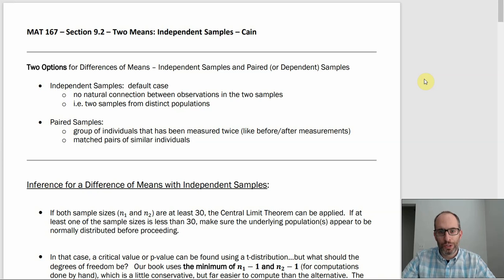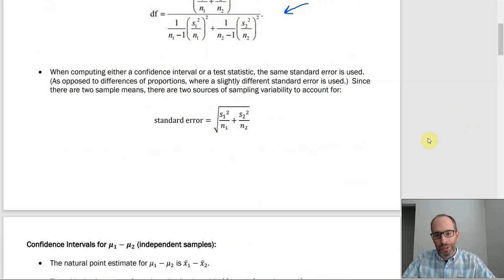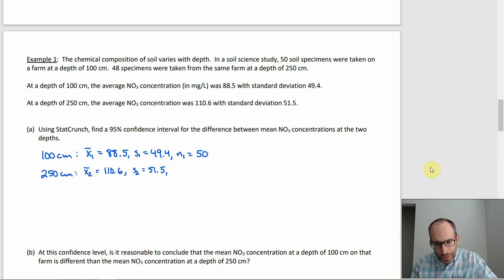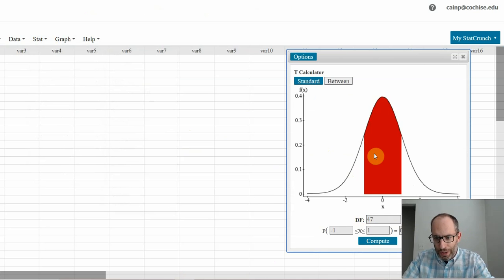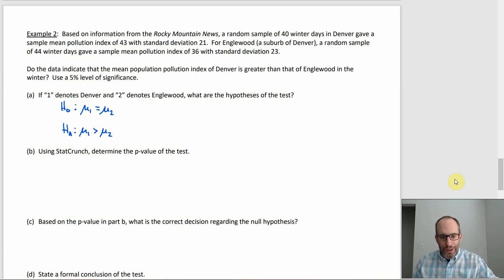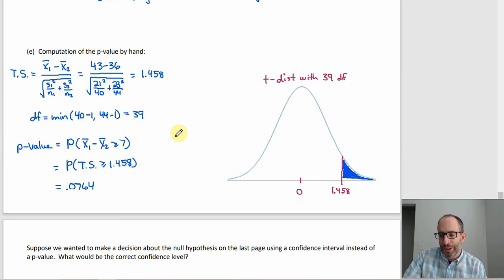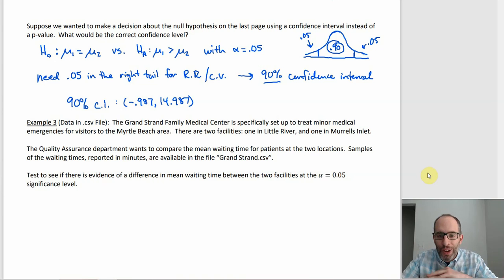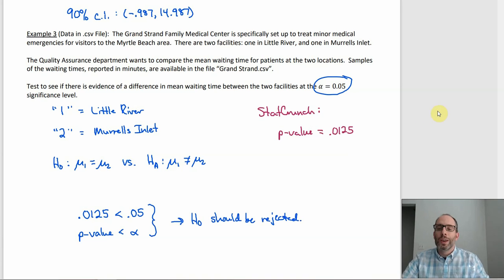MAT 167 - Sec 9.2